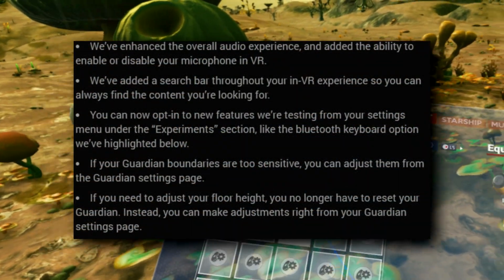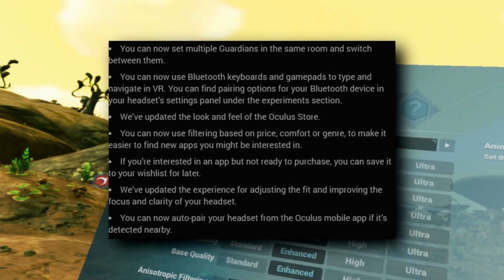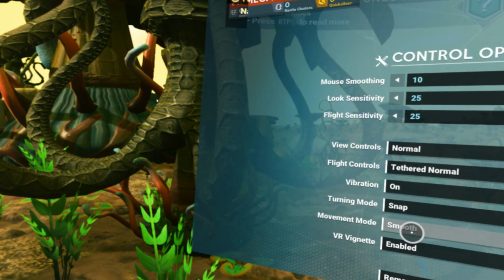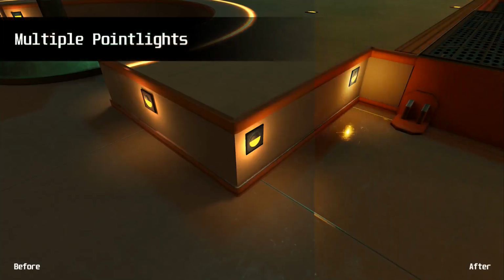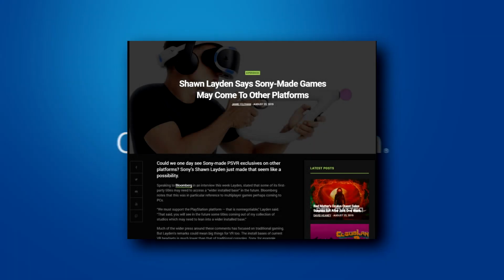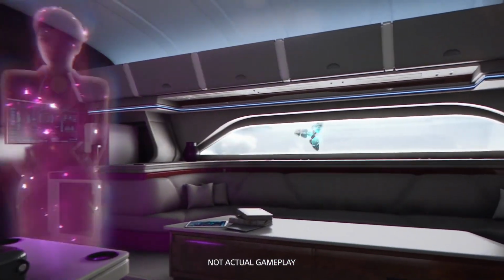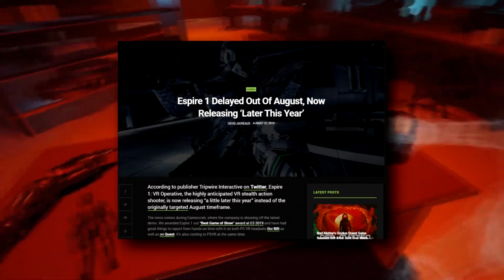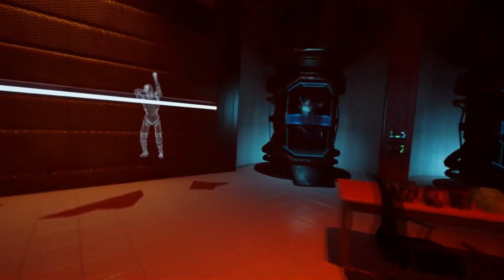How To Update Your Oculus Quest, Red Matter Outsells Rift on Quest, & PSVR Games on Oculus?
If you enjoyed the video make sure to leave a like because it helps the video get recognized, also if you are interested in more videos like these don't forget to Subscribe to PRIMEGAMINGVR!